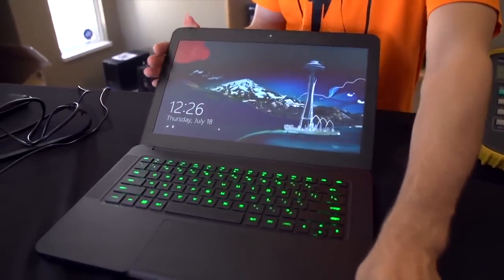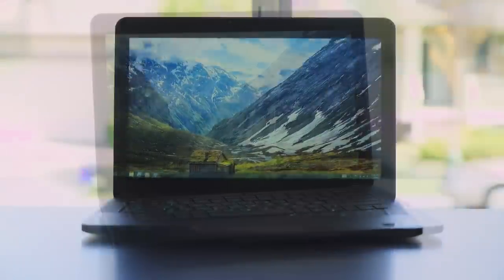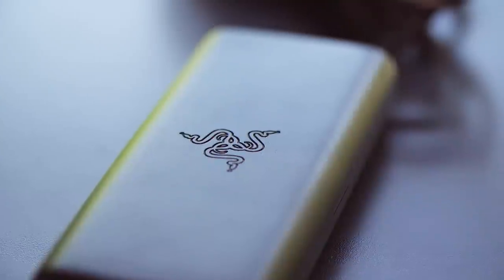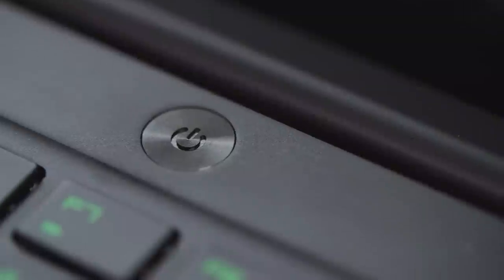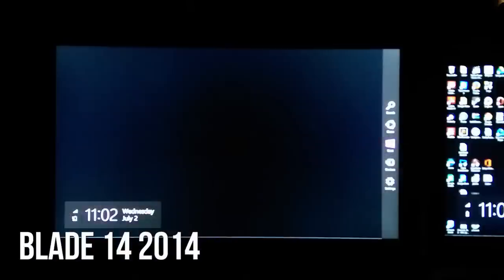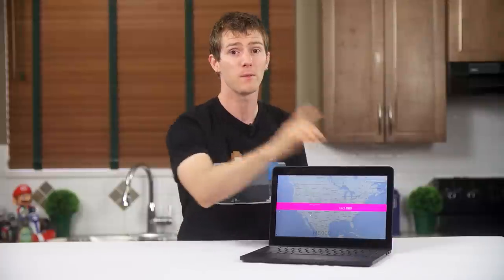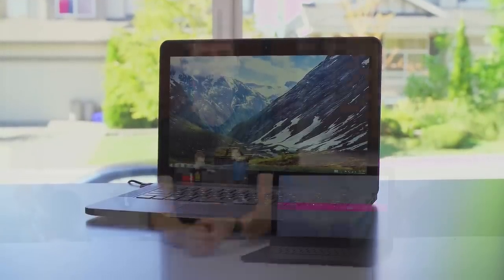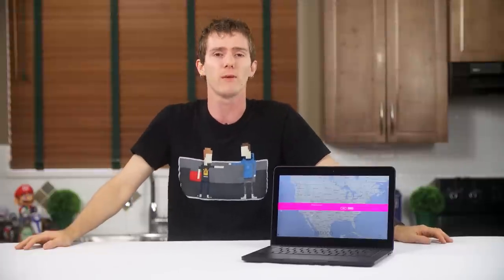Razer Blade 14 (2014)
My review of the Razer Blade 14 is here. Frankly it's not the greatest video I've ever made, but it's definitely the greatest notebook Razer has made...